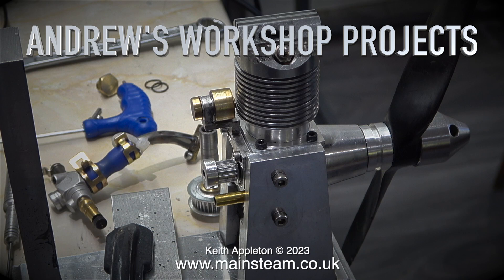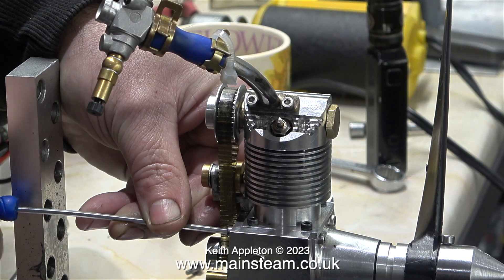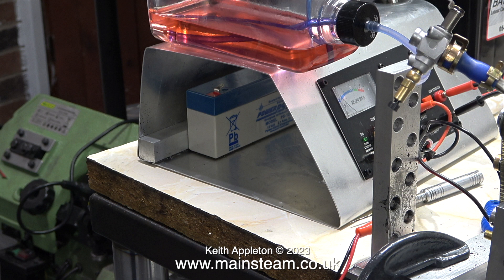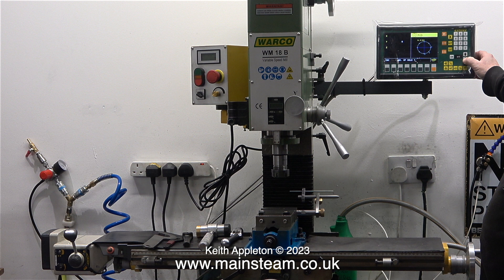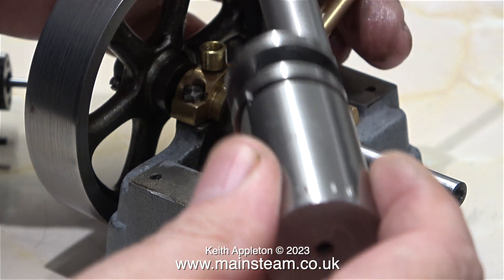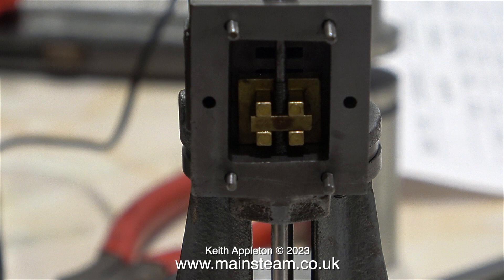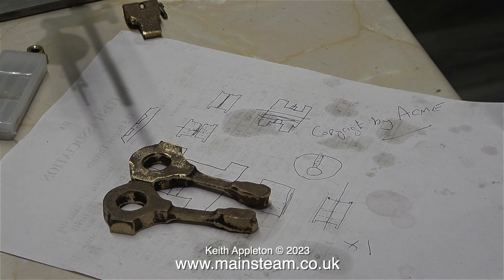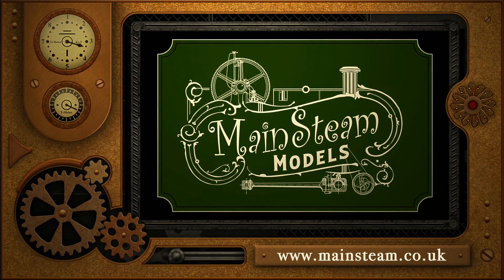ANDREW'S WORKSHOP PROJECTS - PART #1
Andrew's Workshop Projects - Part #1. I visited my friend Andrew to see how the 4 Stroke Engine project was going but it didn't look well at all so we gave it a proper burial and moved on to something more sensible. Andrew has decided to build a Stuart 7A Steam Engine which is already well on the way and looking good. Check out his Youtube Channel: Model Engineering Adventures.